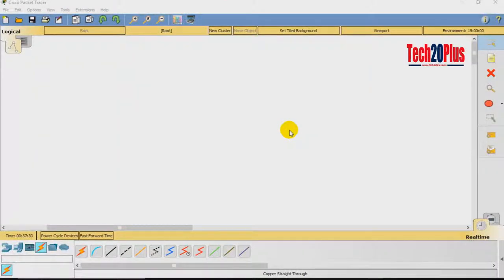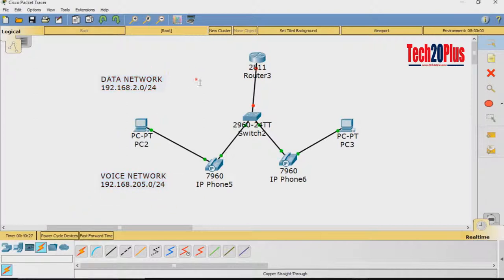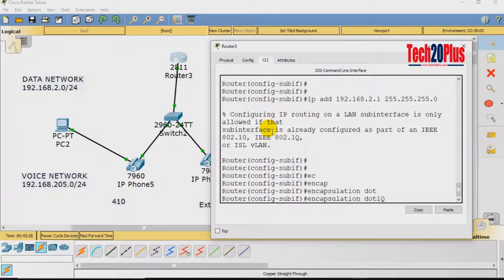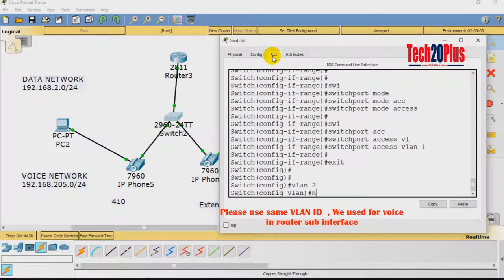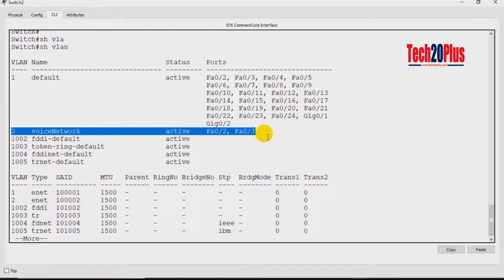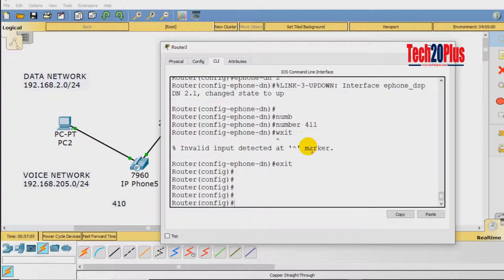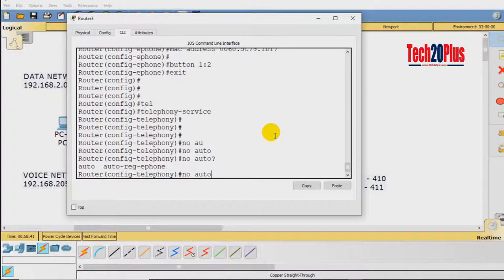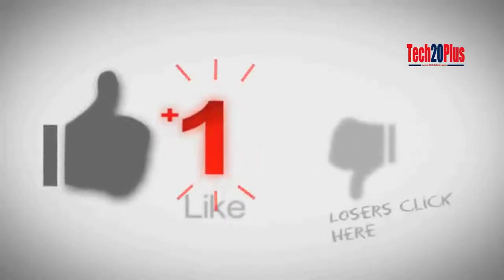How to Configure Voice and Data VLAN in Cisco Switch - 1080p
Cisco IP Telephony Network Basics with Lab in Cisco Packet-tracer.

We are trying to exploring Software Programming , Web Designing and  Networking Areas.

Also Trying to automate  Python Programming with Cisco Networking.

We are concetrating on Android Studio, Java and Python Programming Languages Tutorials.

As you know, it is very easy to create your own website using Wordpress platform, we would like to deeply focusing on Wordpress web development videos.

In Networking Area You can Find the Microsoft Windows, Cisco Tutorials like CCNA Routing and Switching , Cisco IP Telephony / Voice Over IP and Cisco Call Manager Training Videos.